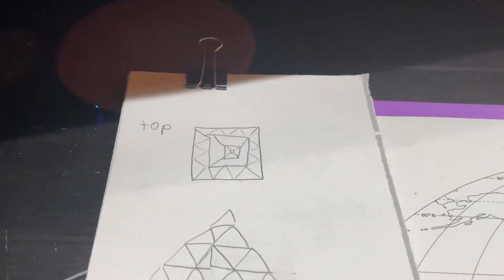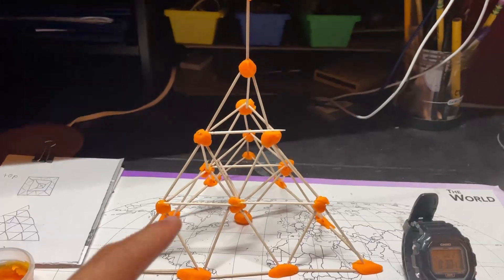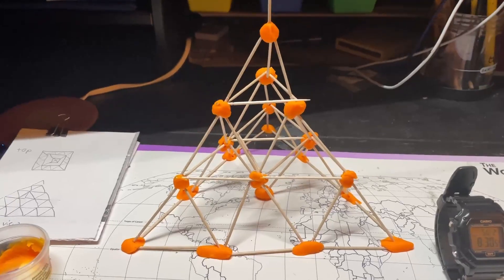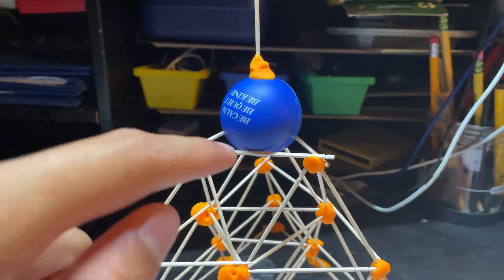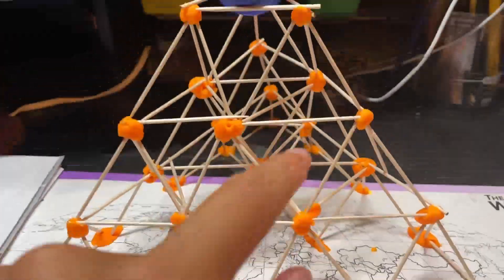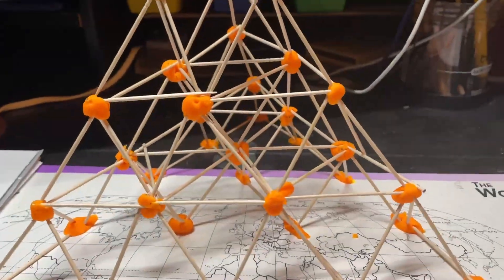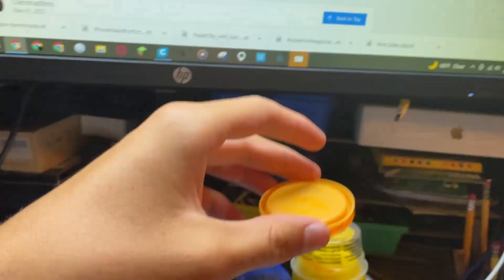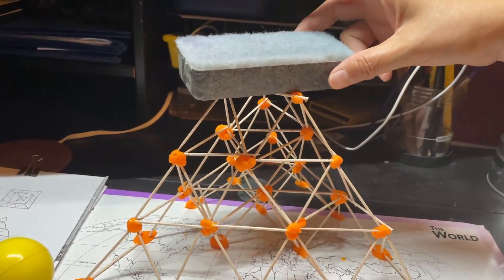Toothpick PlayDough Tower Engineering Team Building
3 person team
Tallest tower, or tallest tower that can support a small ball
100 toothpicks
One small tub of playdough